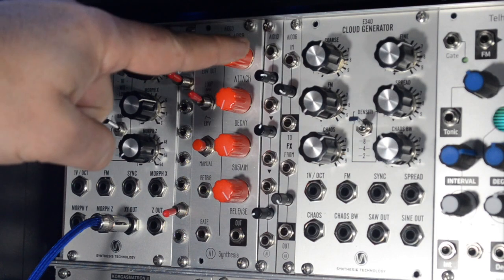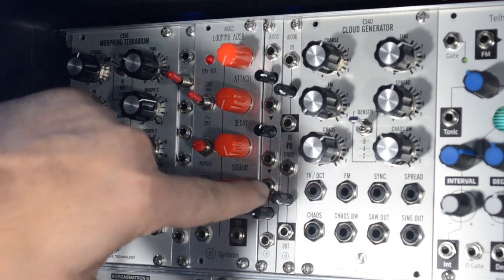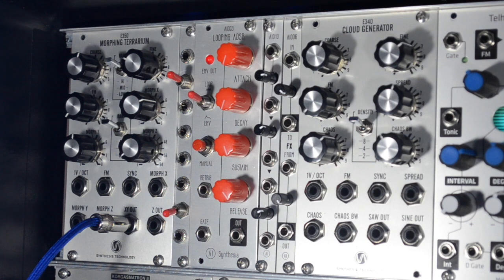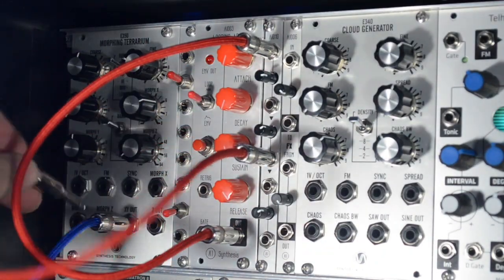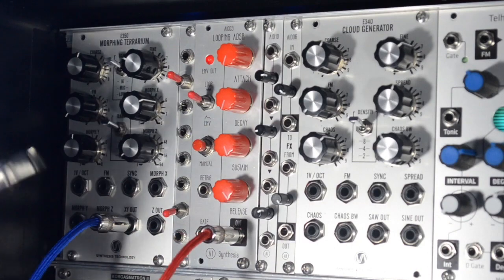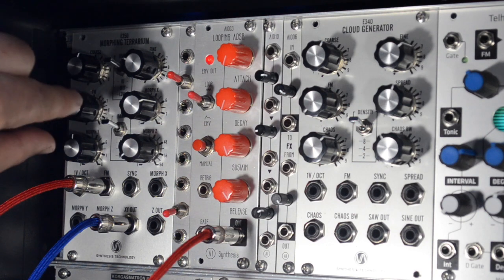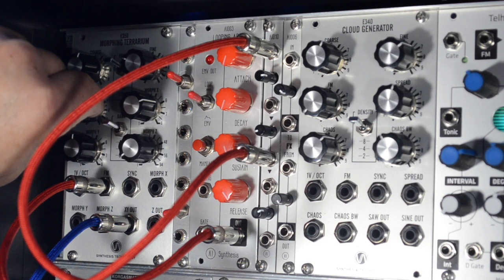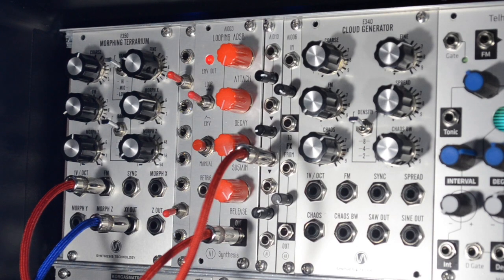AI010 Attenuator Eurorack Module Demo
A demo video for the AI010 Eurorack Attenuator available at aisynthesis.com as a module, kit, or PCB/Panel set